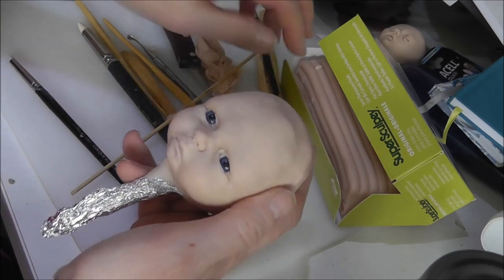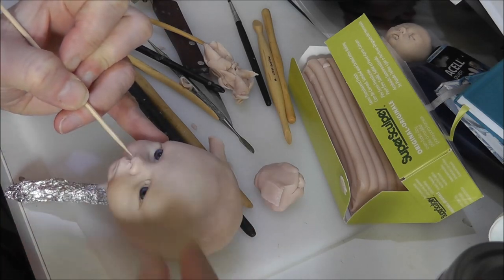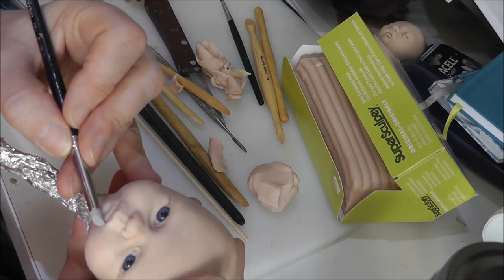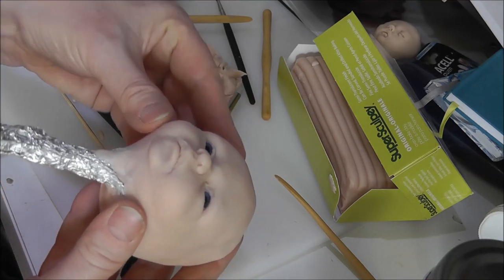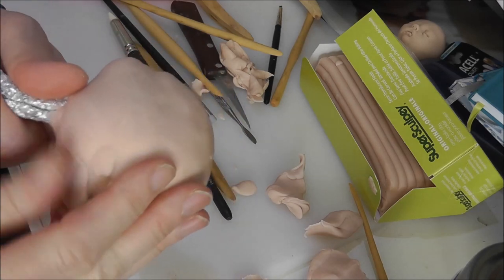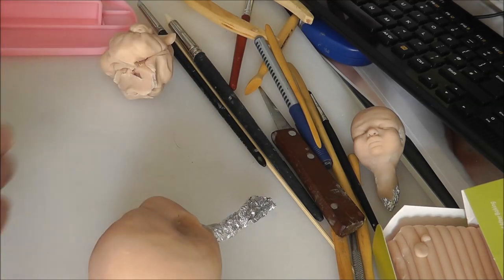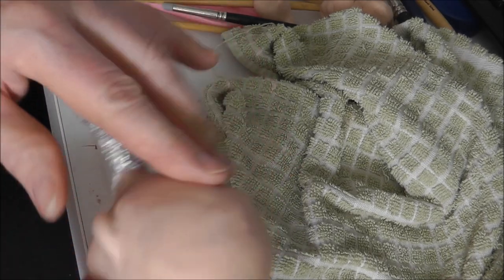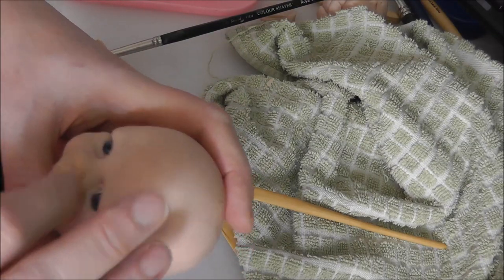Making William - PART 1(b)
The video I uploaded last week Making William Part 1, was corrupted and it stops at around 1 hr 30 mins, so this little video is the last 40 minutes or so and follows on from the previous video.  Apologies for this. xx